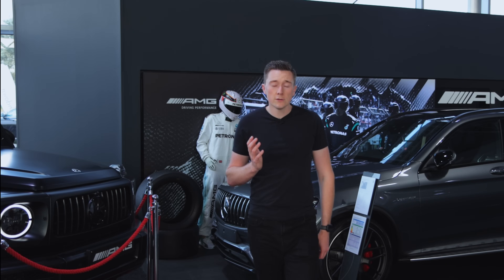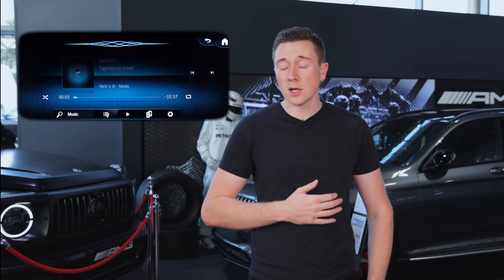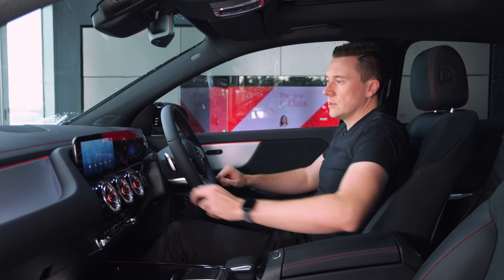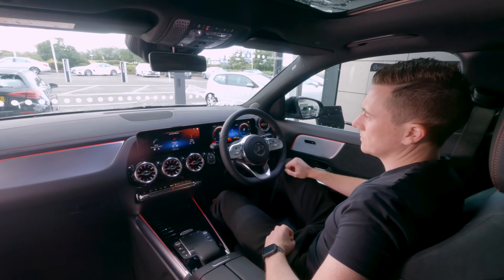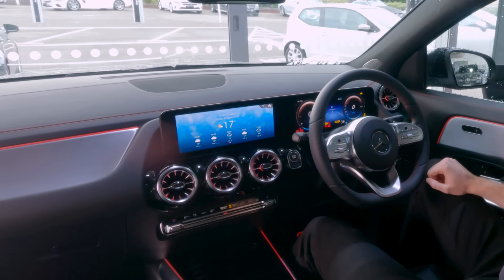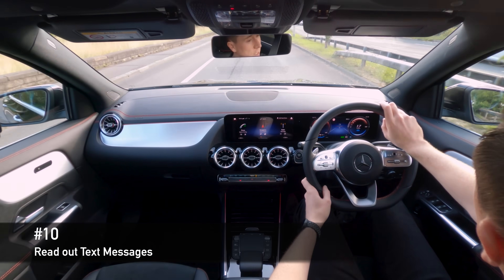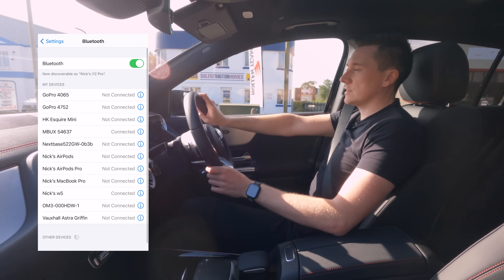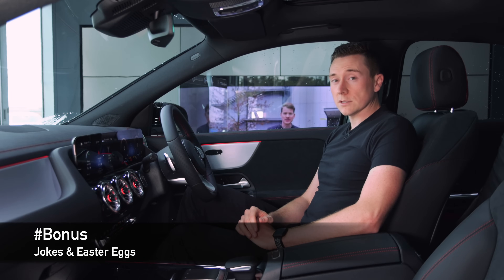TOP 10 Hey Mercedes COMMANDS for MBUX!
Do you use Hey Mercedes? Then check out the Top 10 voice commands found on the MBUX with the the Linguatronic voice assistant!

When linked with Mercedes me, it's connected to the internet which makes the list of commands almost endless! So here's my Top 10 Commands for "Hey Mercedes!" that you need to know!

⬇️If you have COMAND NTG 5.5 go here ⬇️
TOP 10 Voice COMMANDS for Mercedes COMAND!

Chapters:
0:00 Intro
1:00 #1 Change Colour
1:24 #2 Navigate using your voice
1:57 #3 Add an Intermediate Destination
2:51 #4 Adjust Climate Control
3:16 #5 Weather Forecast
4:07 #6 Change Radio Station / Track on Media
5:22 #7 Heated Seats
5:44 #8 Make Calls
6:10 #9 What3Words
7:35 #10 Read out Text Messages
8:20 Bonus Jokes & Easter Eggs
9:07 End

📣SPECIAL THANKS📣
Shoutout to Sandown Mercedes-Benz in the UK for providing access to the cars you see in the videos!

Cars supplied by:
Sandown Mercedes-Benz

      Life Is but a Dream - Damma Beatz
      Then I Go - Damma Beatz

🎥 B-Roll clips obtained from:
Pexels